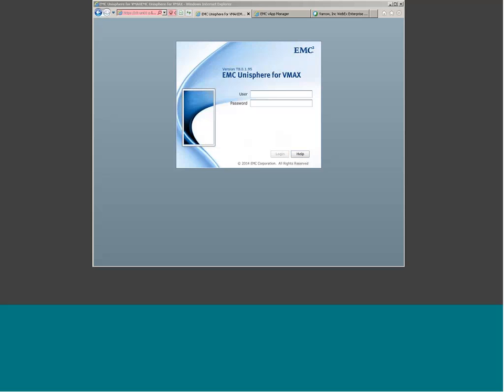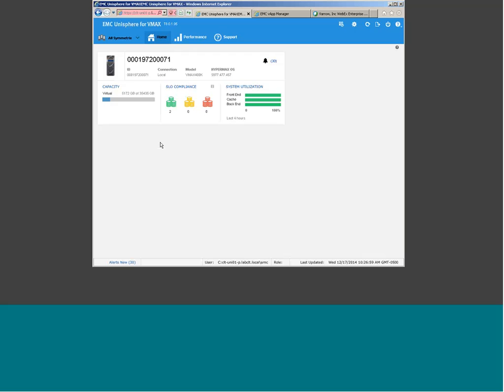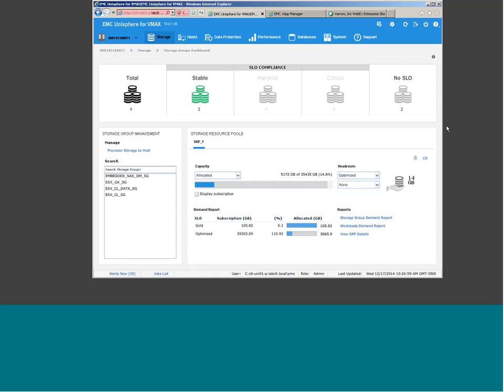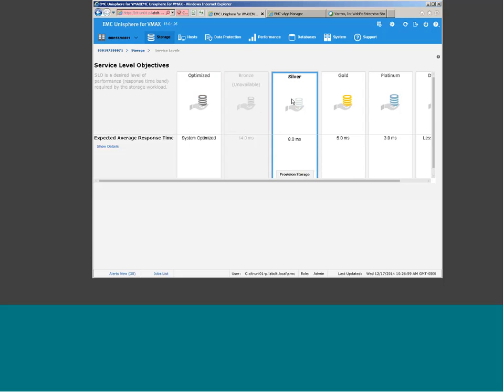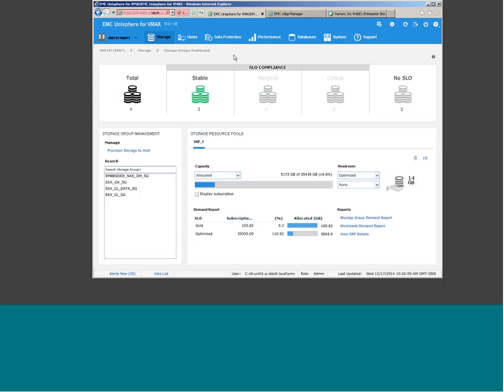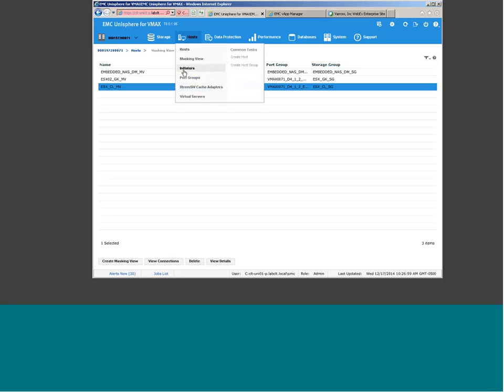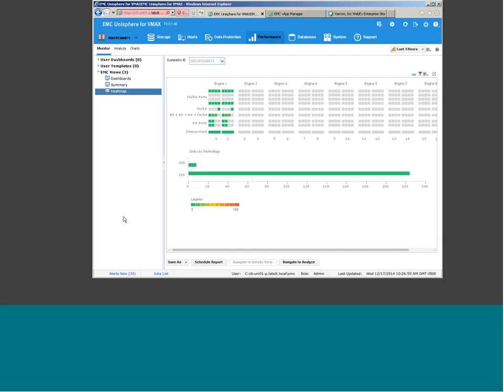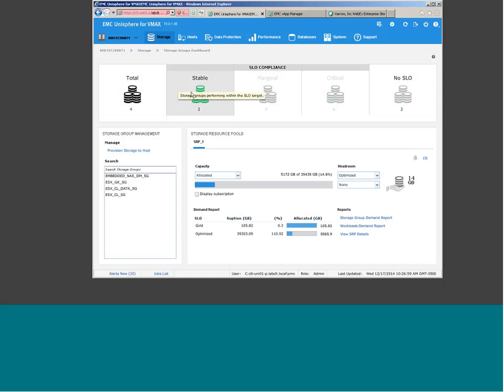VMAXHumpday, 12/17/2014 – VMAX3 Unisphere Overview, a First Look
My quick overview of Unisphere for EMC VMAX3.  I did this for my regular VMAXHumpday post